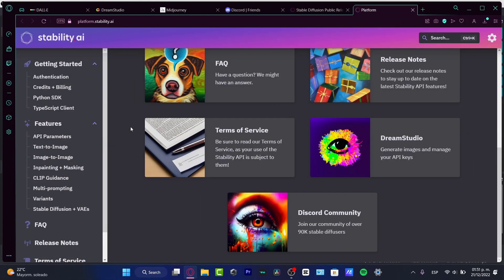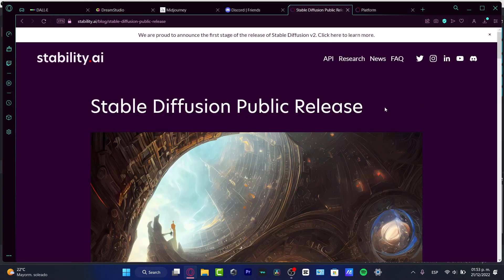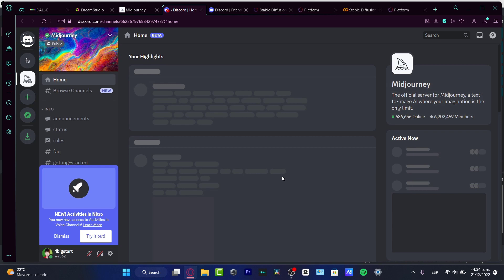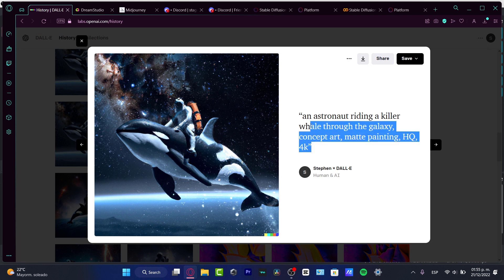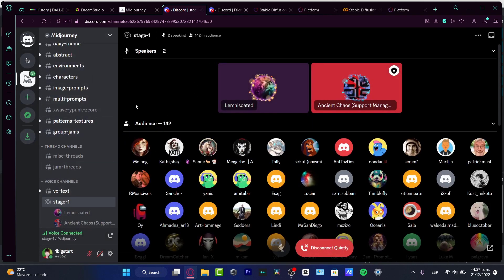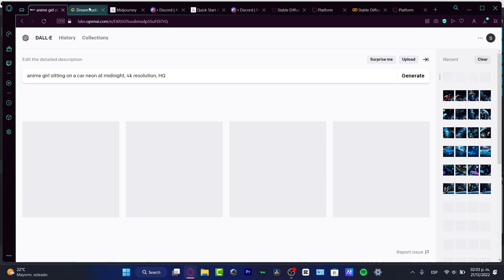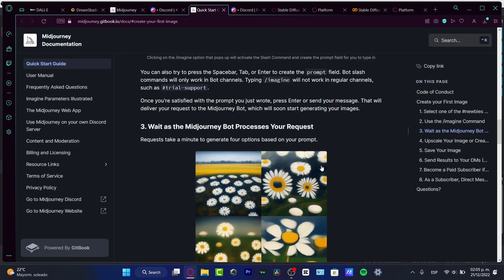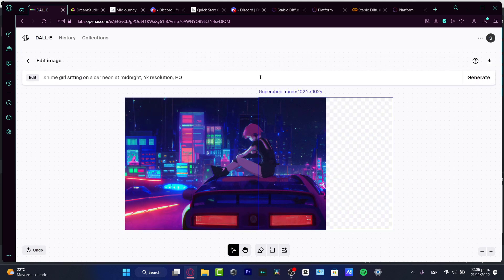DALLE 2 vs Stable Diffusion vs Midjourney (2026) ¿Which is better?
The three different approaches to software deployment – DALLE 2, Stable Diffusion, and Midjourney – each have their own unique set of benefits. DALLE 2 is a continuous deployment approach, enabling software developers to make frequent and incremental changes to their codebase. Stable Diffusion is a more cautious approach to deployment, whereby changes are deployed in batches and thoroughly tested.

Finally, Midjourney is an approach that focuses on setting up a continuous integration system, where each change integration is tested, allowing for quick and incremental changes. Each approach has its own strengths and weaknesses, and choosing the right solution for your project will depend on the type of product and team you are working with. ‎